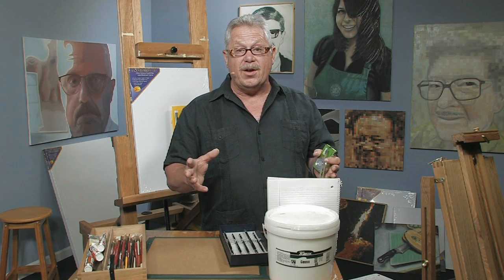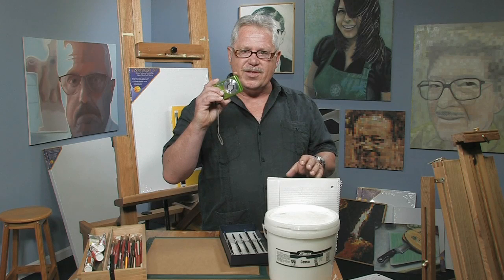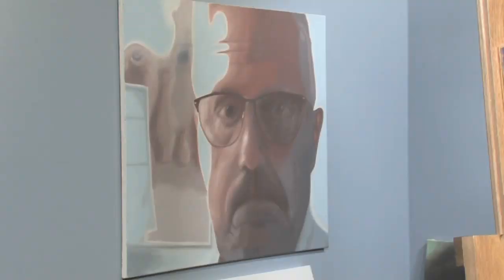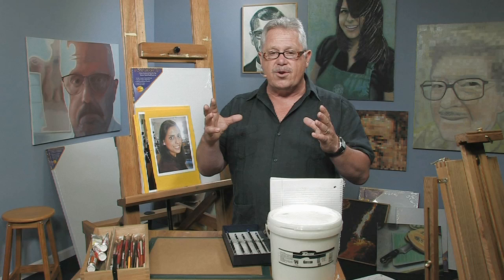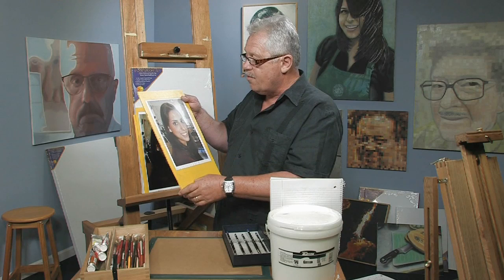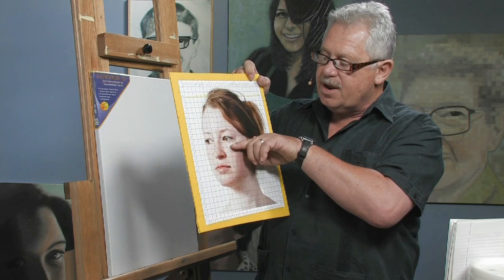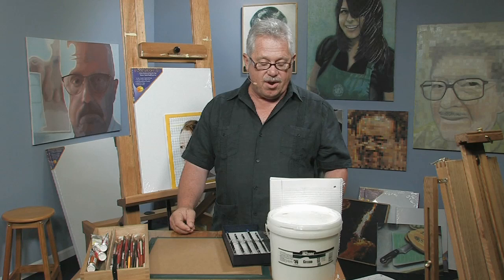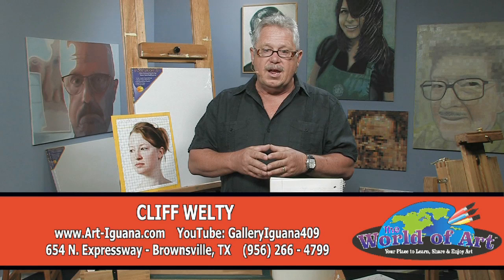Photographing Your Subject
Portrait artist Cliff Welty explains why he prefers to paint from photographs.

To see more about this video and supplies used, visit Jerry's Artarama Free Art Lessons